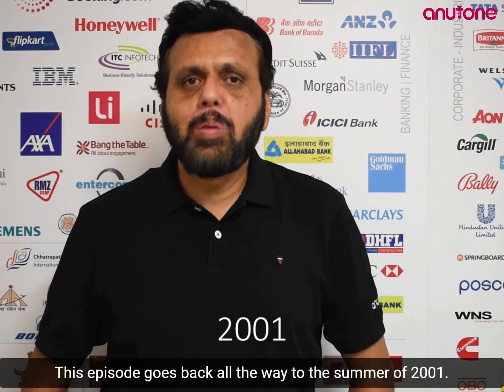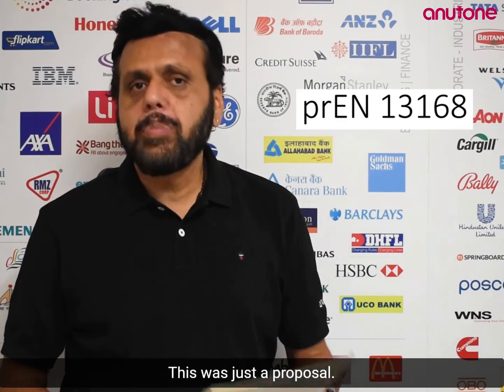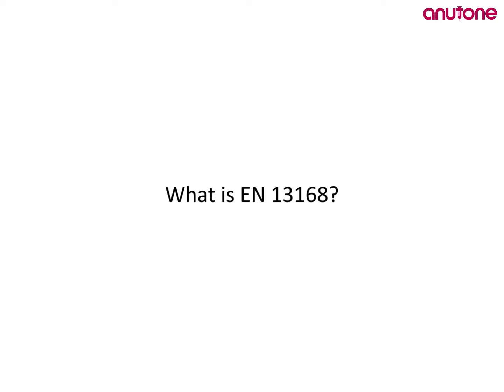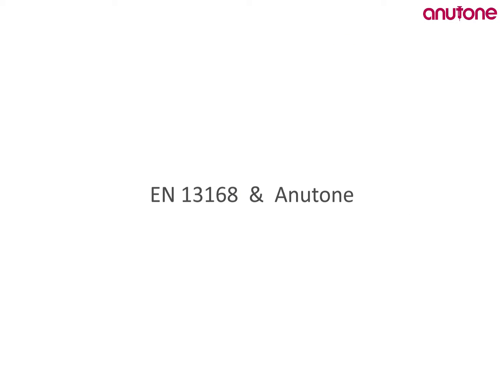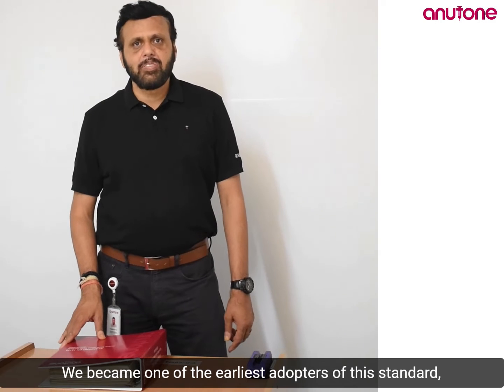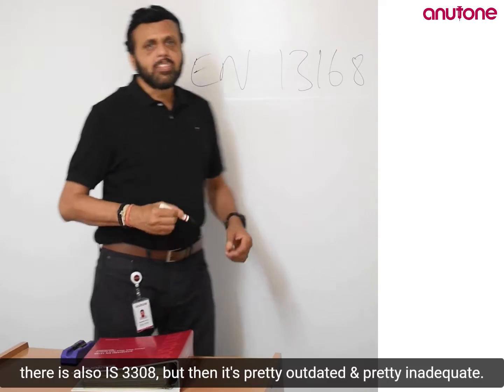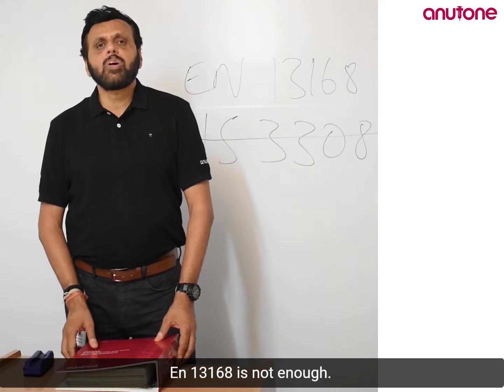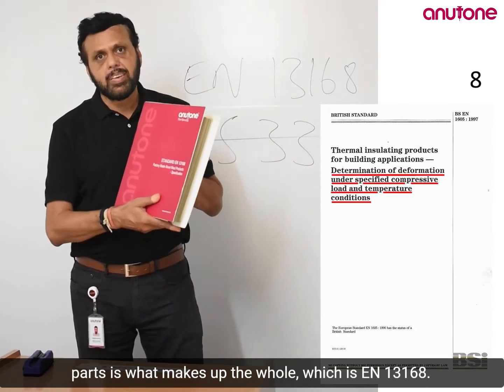𝗧𝗵𝗲 𝗕𝗲𝘀𝘁 𝗼𝗳 𝗣𝗿𝗮𝗰𝘁𝗶𝗰𝗲𝘀𝟳 - 𝗘𝘂𝗿𝗼 𝗦𝘁𝗮𝗻𝗱𝗮𝗿𝗱𝘀 𝗘𝗡 𝟭𝟯𝟭𝟲𝟴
HearYourself
Season 10 Episode 26
Hi friends, today we talk about 3 things. Euro Standards EN 13168, wood wool boards and Anutone. Check out this video to know more and let us know what you think?
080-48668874